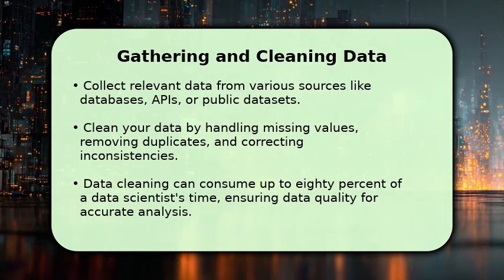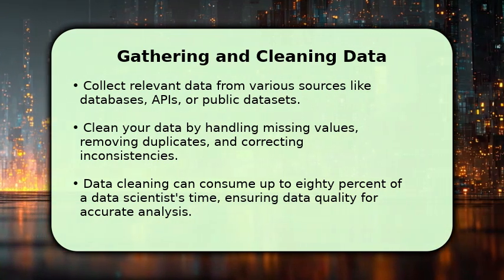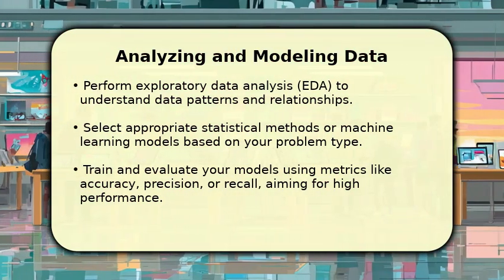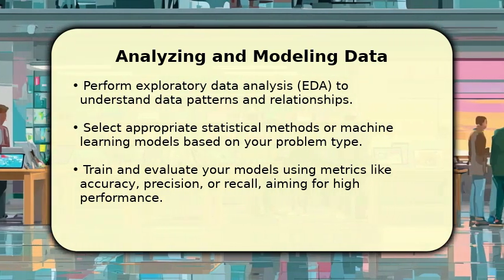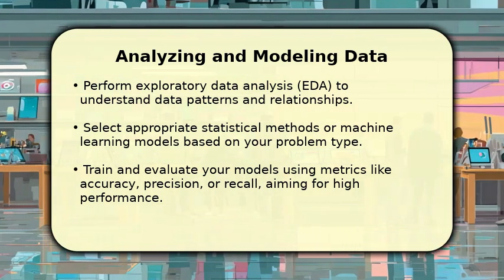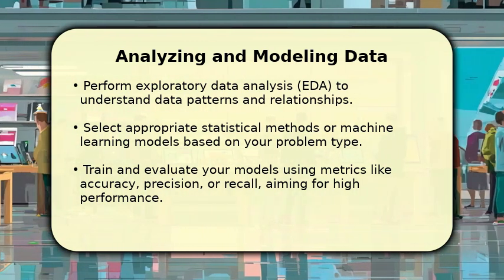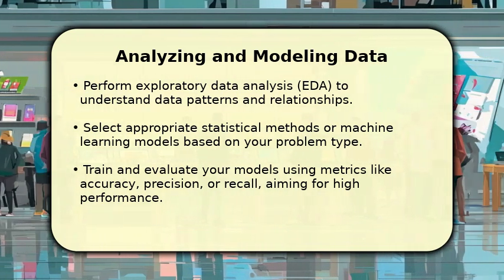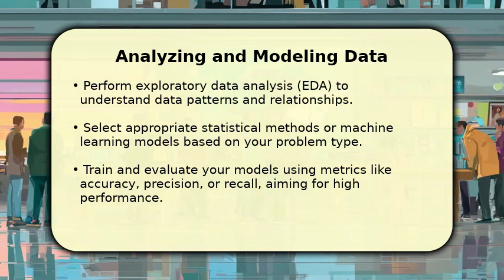How to Use Data Science 2025 - Easy Guide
▸ :^) Unlock the power of data science with this easy-to-follow guide! Whether you're a beginner curious about data analytics or looking to understand its practical applications, this video breaks down complex data science concepts into simple, actionable steps. You'll learn the fundamental principles of data science, how to approach real-world problems with data, and gain insights into making informed decisions. Discover how to leverage data for various industries, enhance your problem-solving skills, and begin your journey into the exciting world of data-driven insights. This comprehensive tutorial is designed to make data science accessible and understandable for everyone. Start mastering data analysis today!